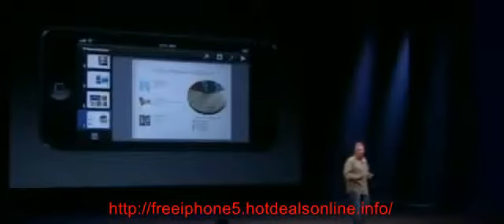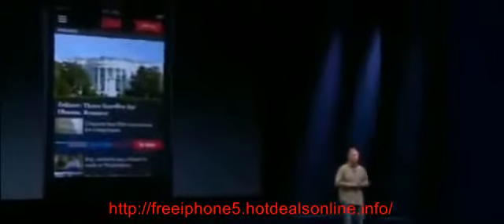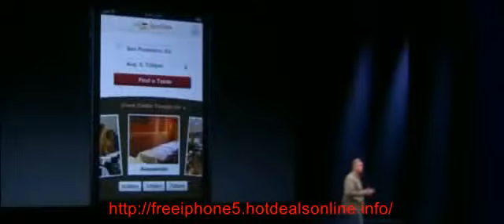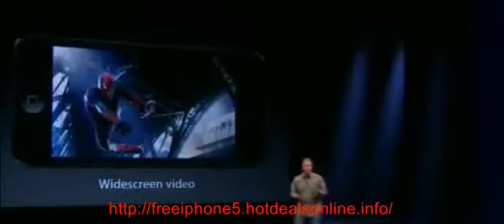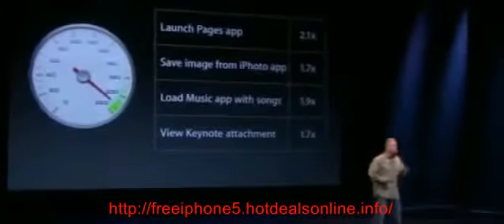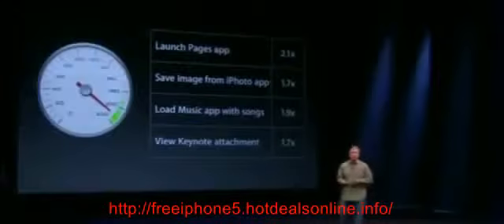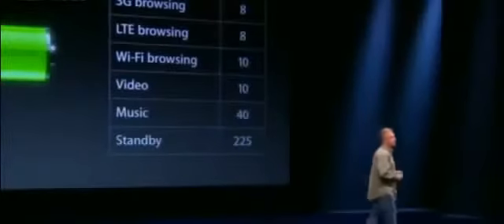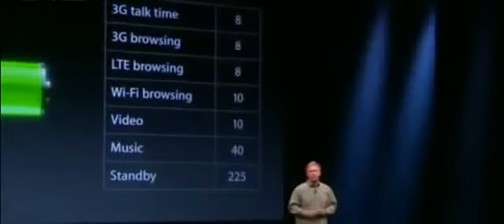Apple iPhone 5 LTE 4G Specs and Features - Free Iphone 5